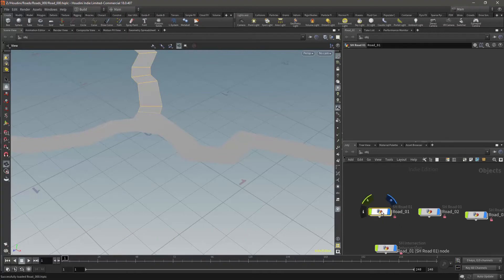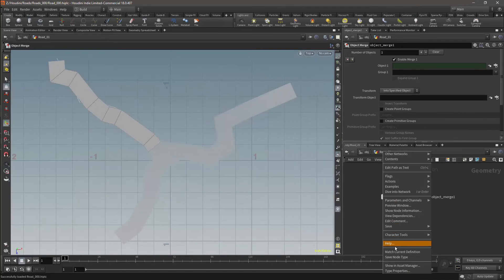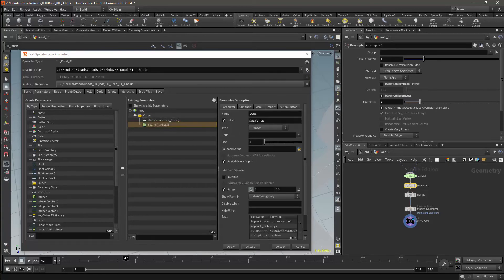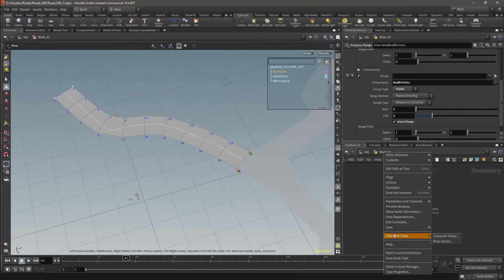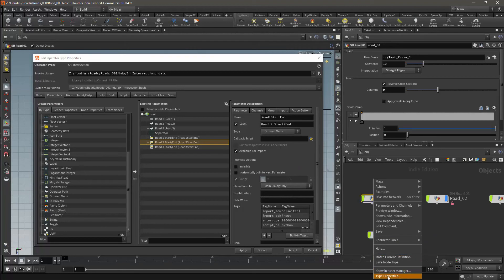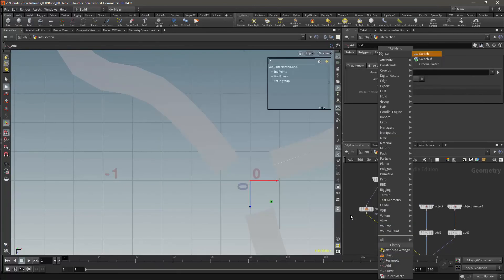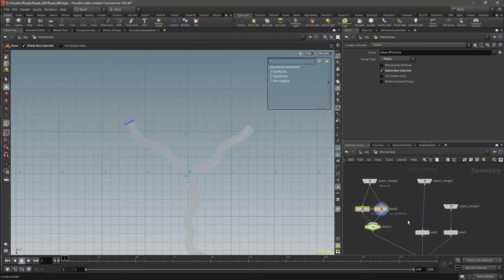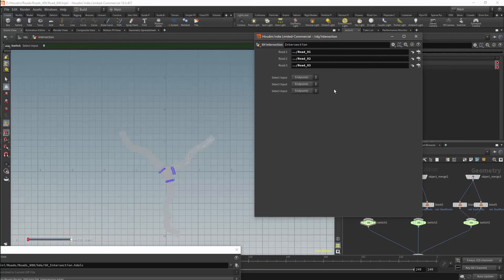Houdini Basic Intersections Part 2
In this video I work on the HDA interfaces and modify the basic functionality of the intersection.

BTC:    13BRJGcZdwk3DV5Bu3X3Aqap798FugFPNt